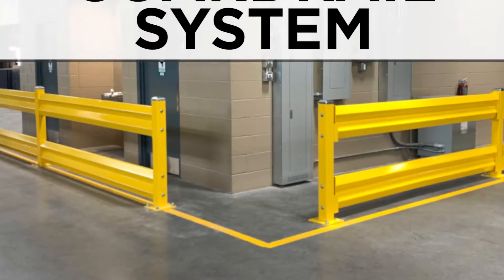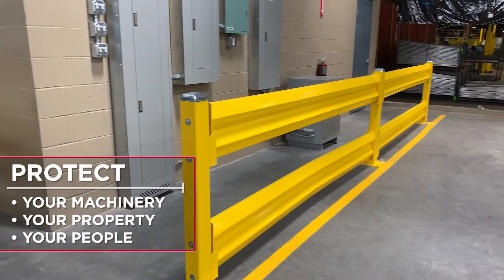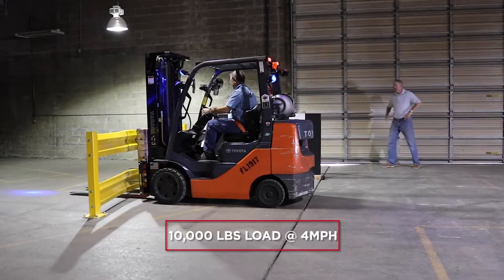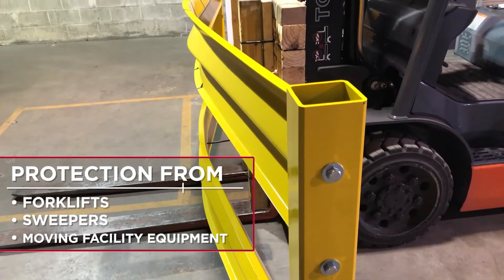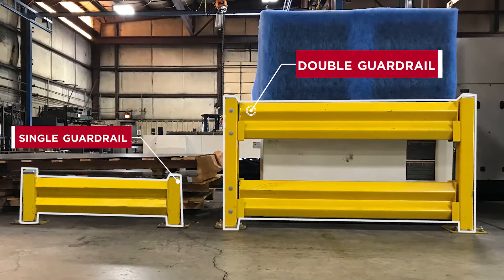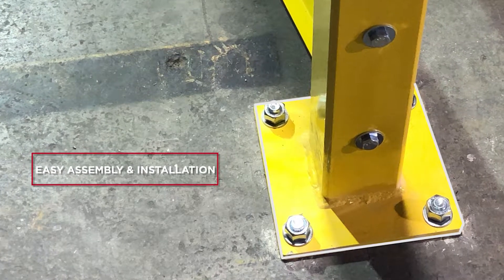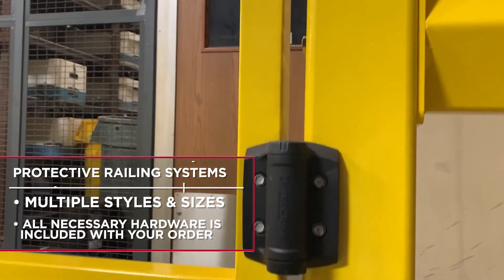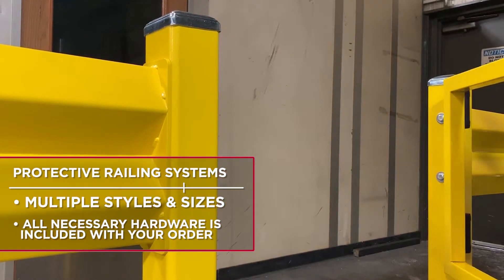GuardRail System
Make security a priority in your warehouse with our GuardRail System